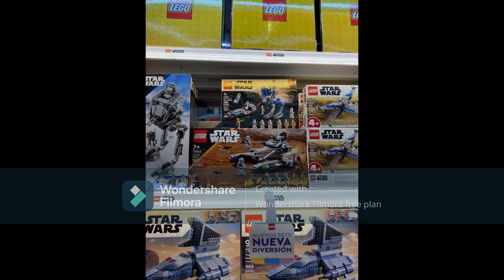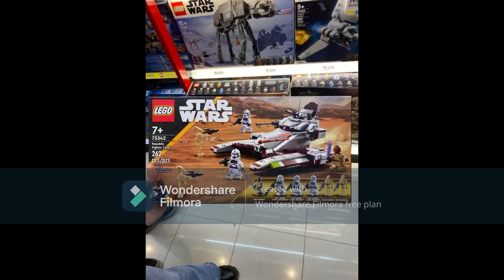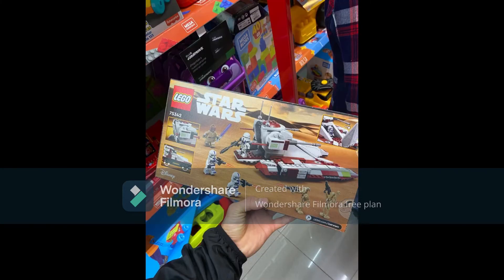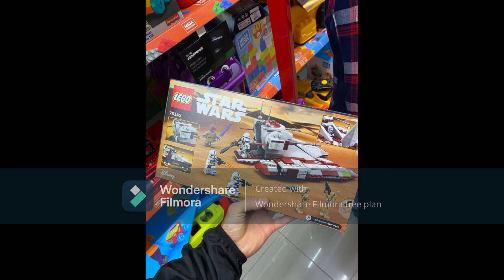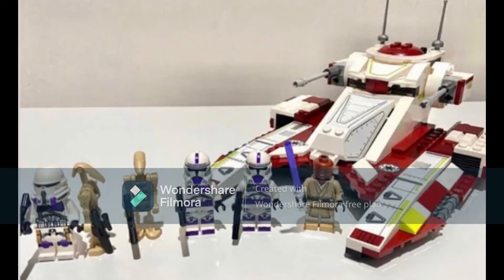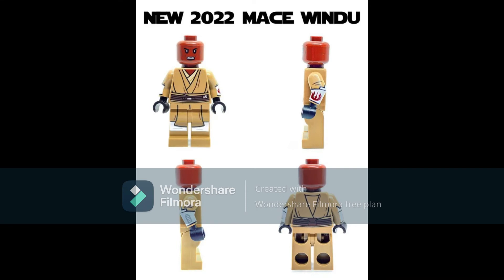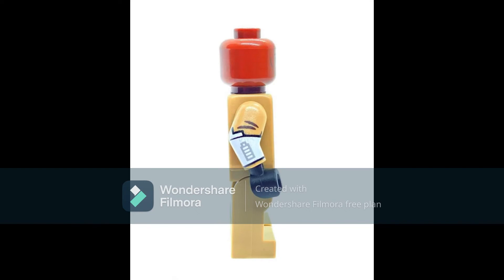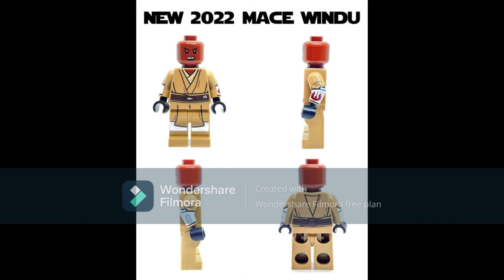Lego 75342 Clone Fighter tank and Mace Windu ARM PRINTING!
New leaks of the fighter tank, reveal the purple clones and mace windu's arm print!